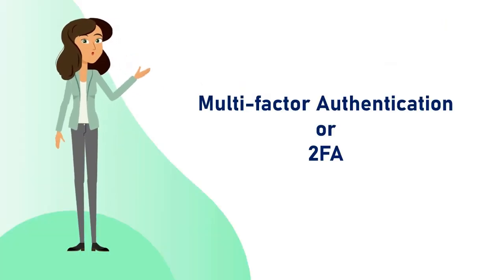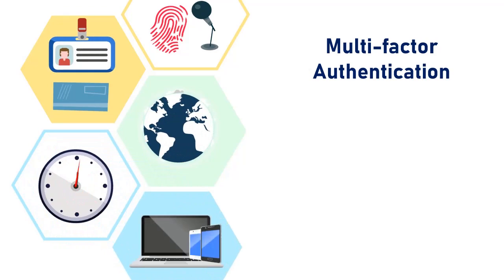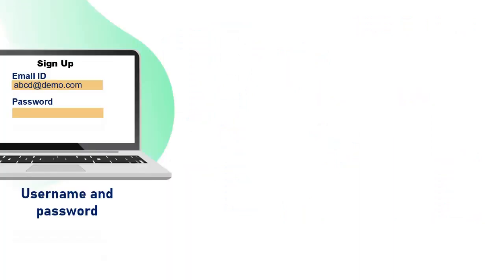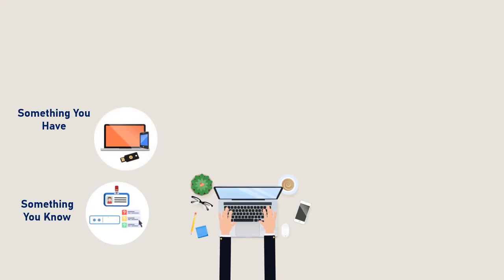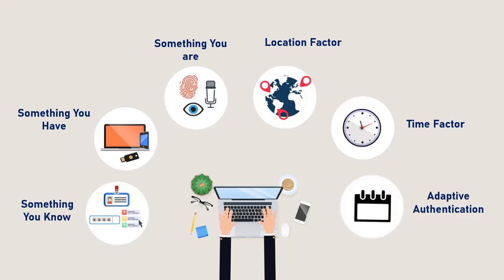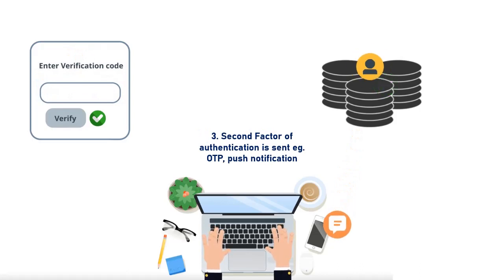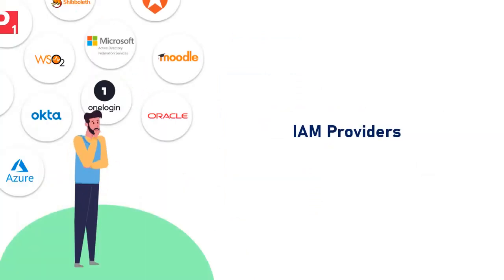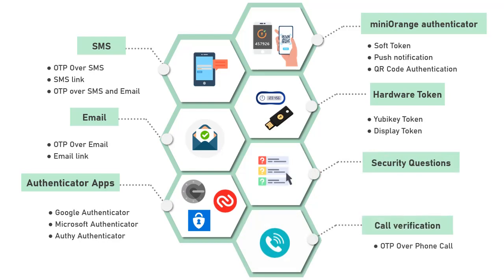What is Multi-Factor Authentication (MFA)? | Different MFA/2FA methods explained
Multi-Factor Authentication (MFA) is an authentication method that requires the user to provide two or more verification factors, such as a username, password, and additional security measure, to gain access to a resource. MFA is a core component of a strong identity and access management (IAM) policy and decreases the likelihood of a successful cyber attack.

00:12  Using MFA in day-to-day life
00:30  What is multifactor authentication (MFA)
00:57  Different types of  MFA factors
01:16  Six different authentication factors
01:57  How does MFA works
02:33  MFA Methods provided by miniOrange
03:13  Contact Us for more information

Check related Resources:
- What is 2fa & how does it work?

Check out other additional solutions which will help to streamline Identity and access management for your,